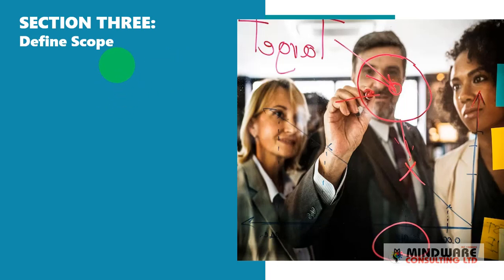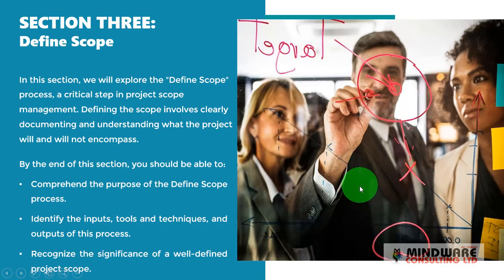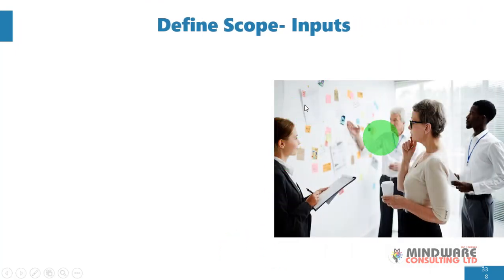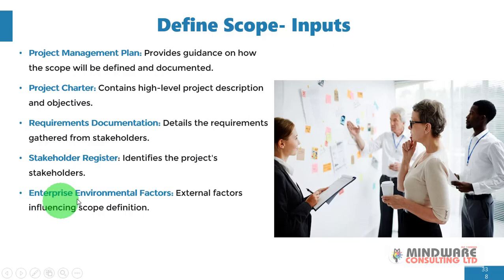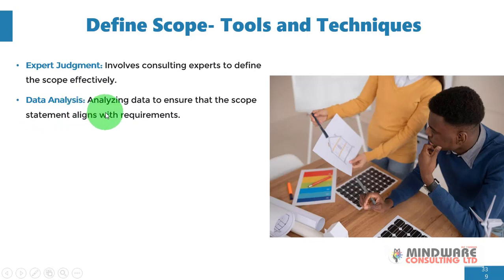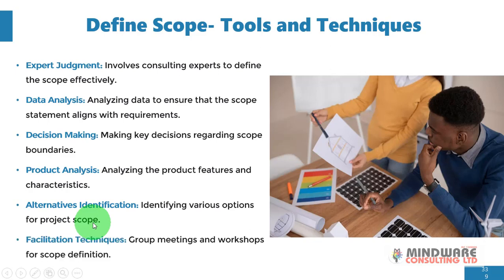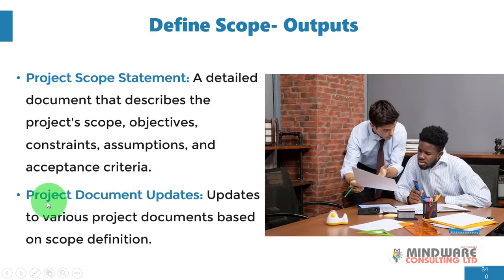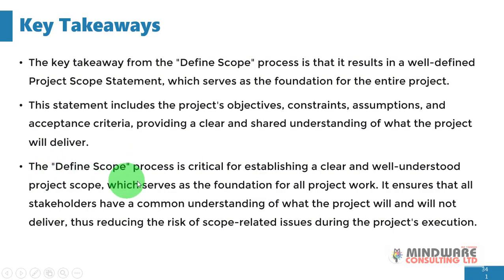Module Five | Section Three: Define Scope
In this video, we will explore the "Define Scope" process, a critical step in project scope management.

Defining the scope involves clearly documenting and understanding what the project will and will not encompass.

By the end of this section, you should be able to:

👉 Comprehend the purpose of the Define Scope process.
👉 Recognize the significance of a well-defined project scope.